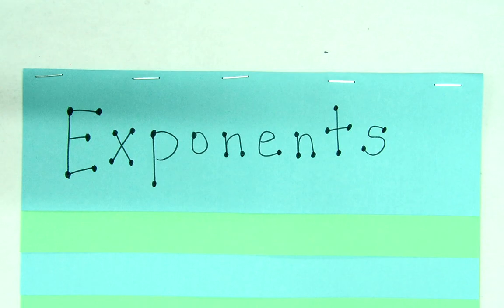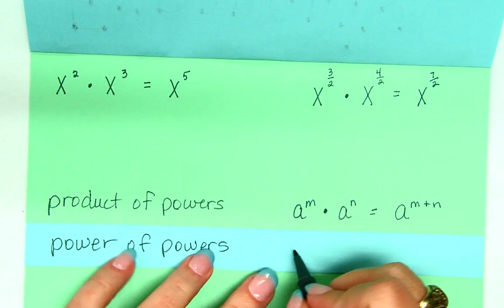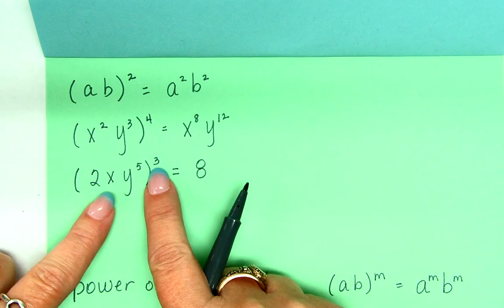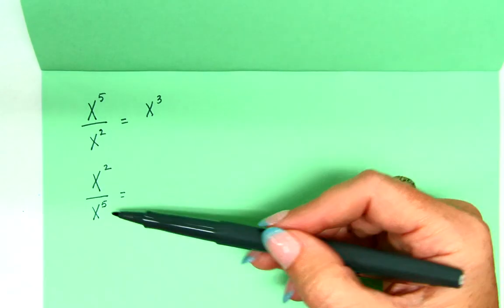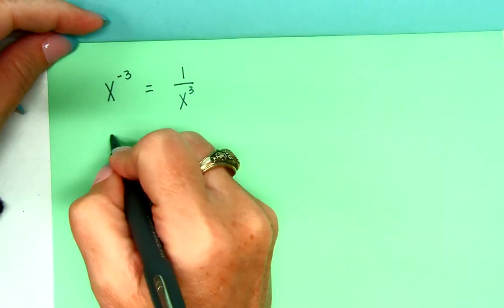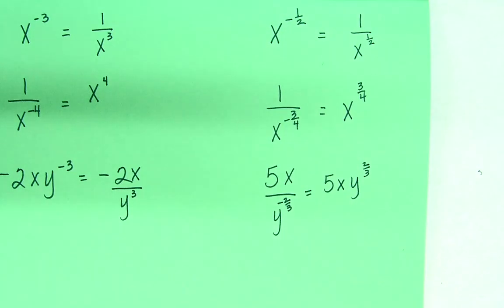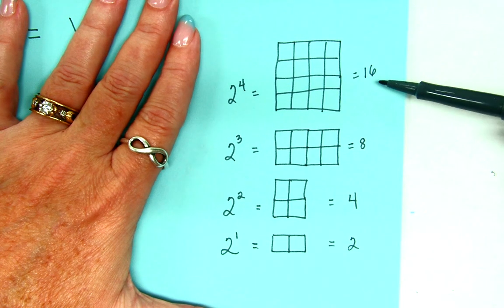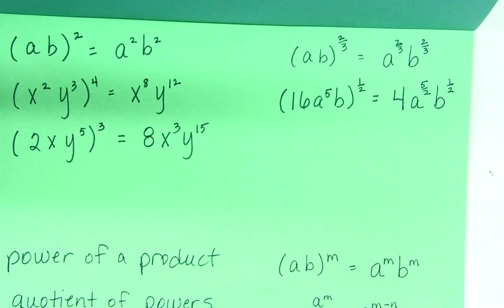exponent rules and foldable 24 25